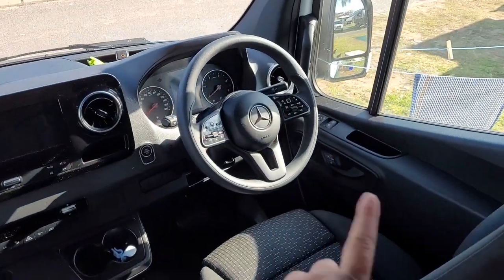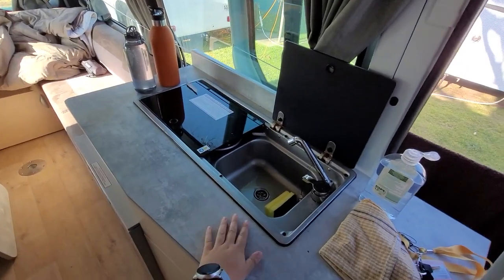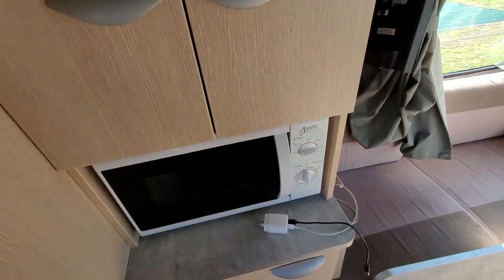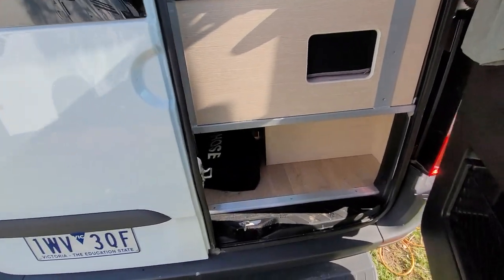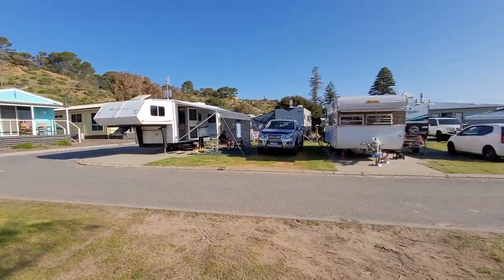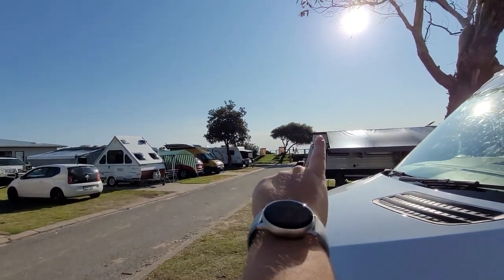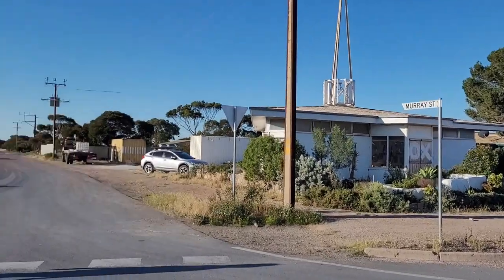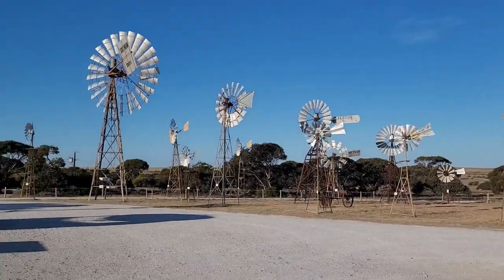Lea's tapes ep3 : van tour, driving for 9 hours, getting attacked by flies, a 5 minutes shower?!